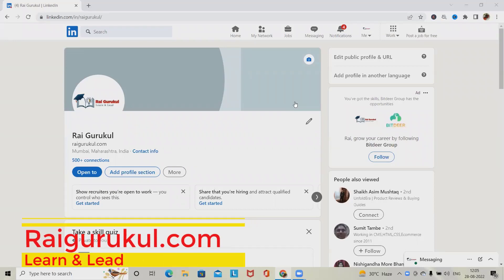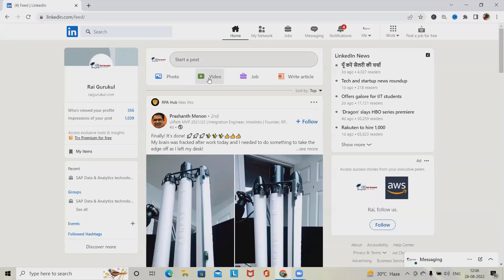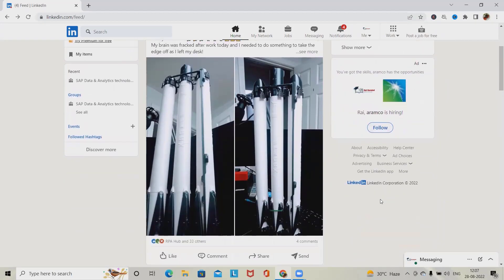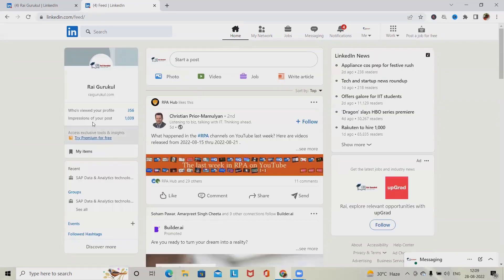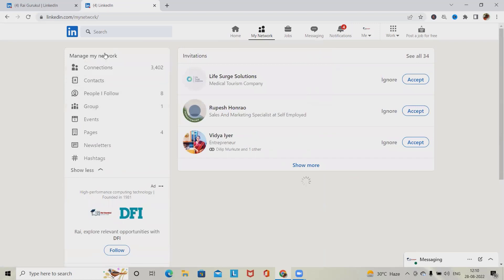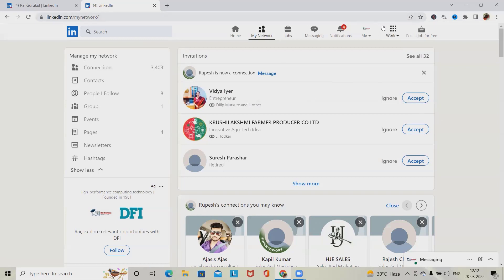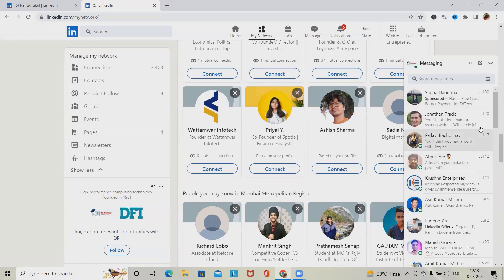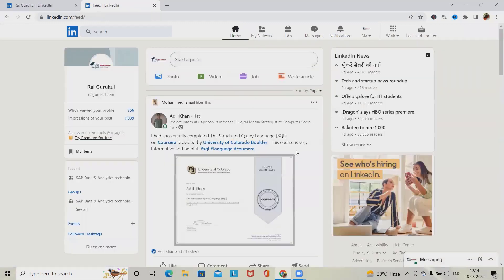How to Test LinkedIn | Software Testing | Manual Testing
LinkedIn is Professional social media application majorly used across the globe. Software Testing is very crucial for these type of application and writing test cases on these application is very complex process. Testing these type of application requires additional skillset with experience will help us to perform end to end testing.

Software tester responsibility will be more to cover all the corner cases for these type of LinkedIn application.